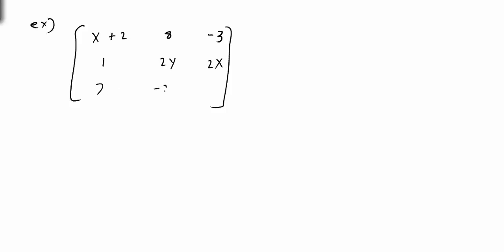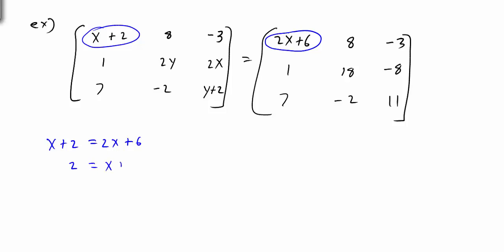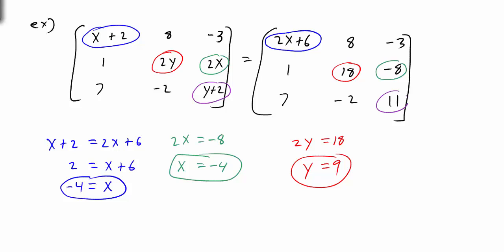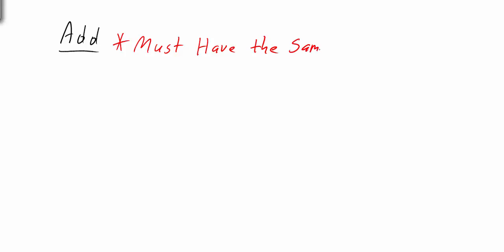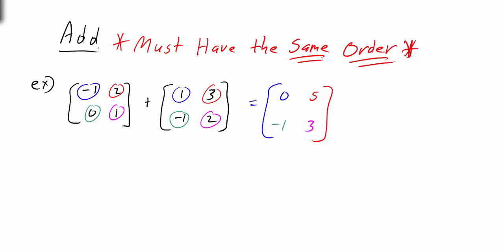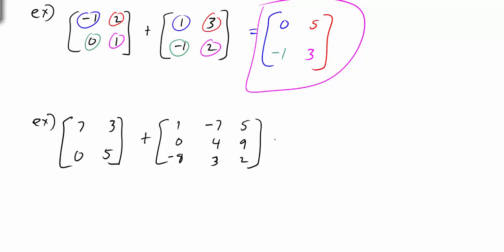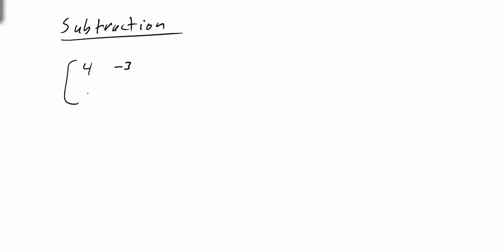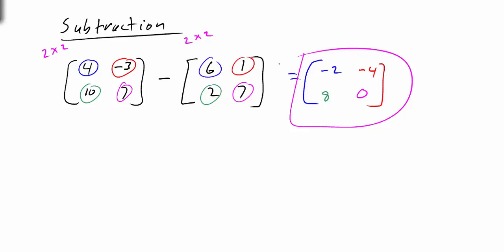Matrix Addition and Subtraction